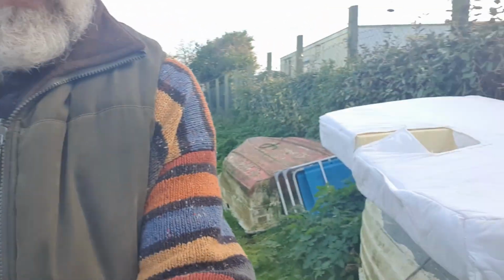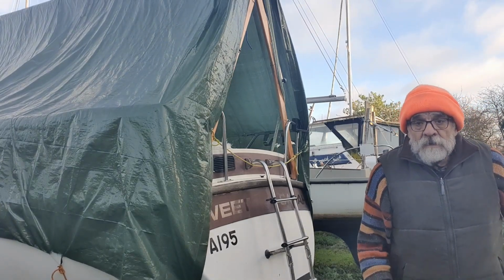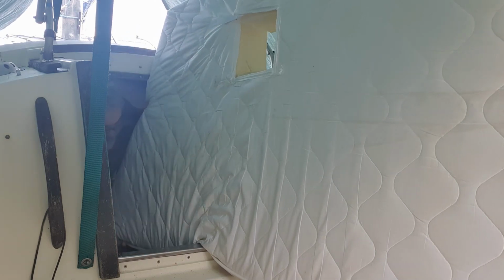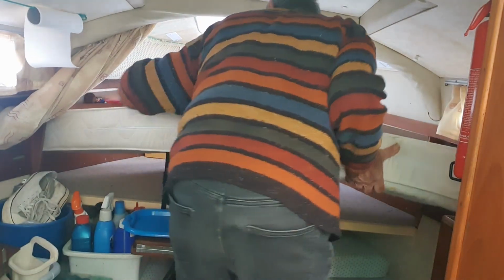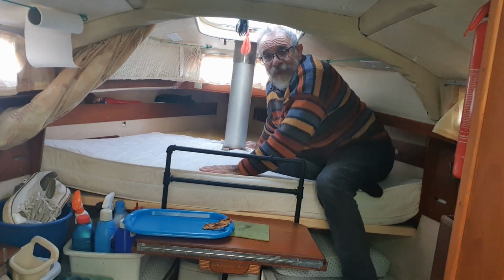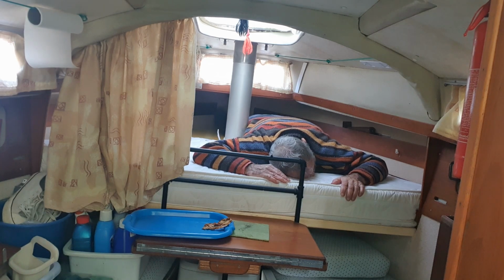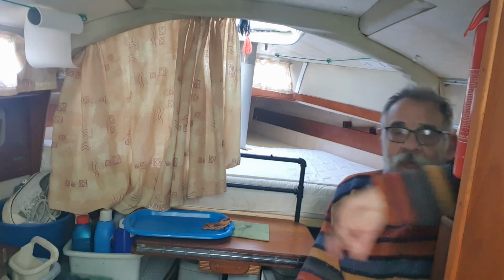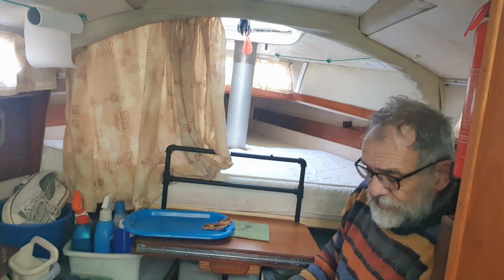Budget Sailing Sweet Sarah Gets a new Bed with the Silly Old Sailor by Sailing Junkie Dec 23 No19